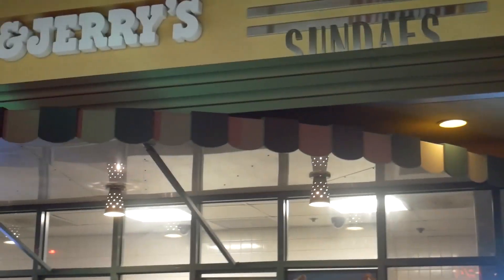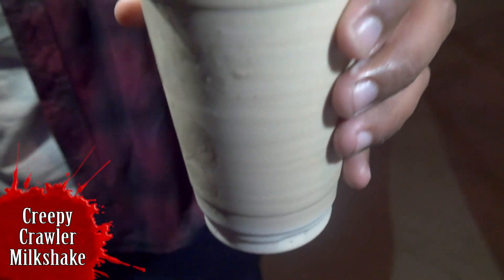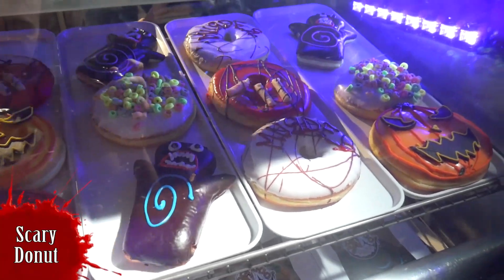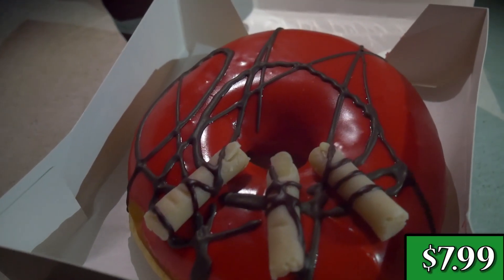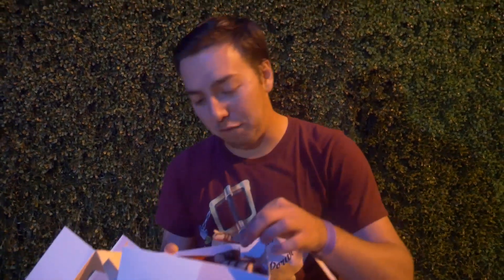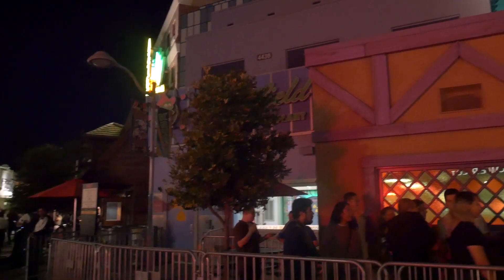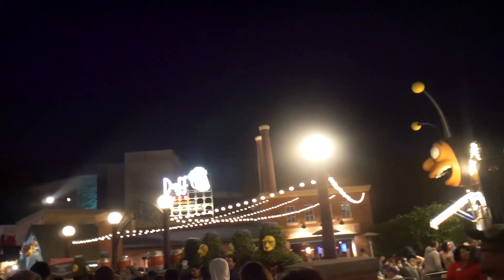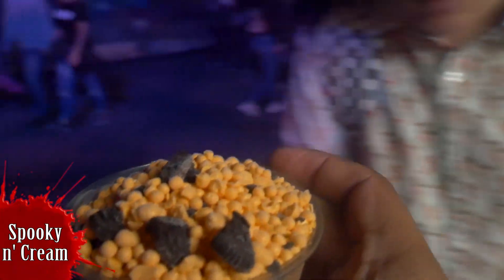Halloween Horror Nights EXCLUSIVE Snacks (Part 2)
Here is part two of our HHN exclusive snacks video.